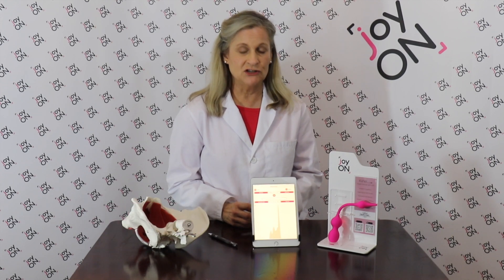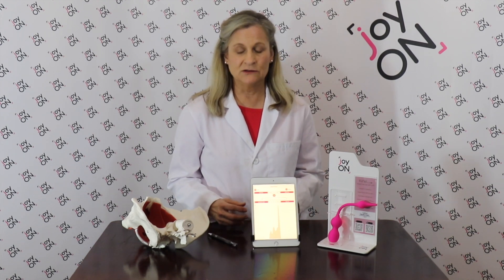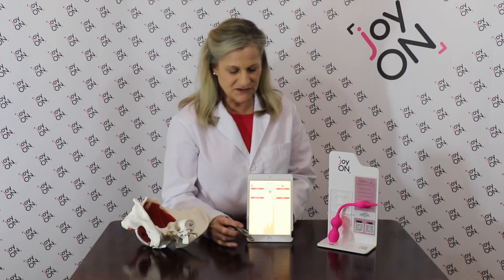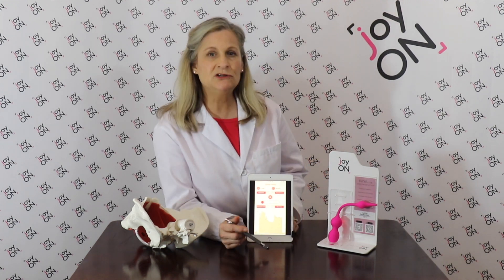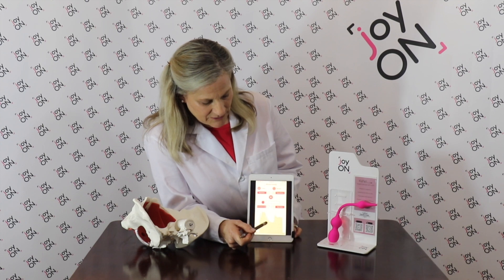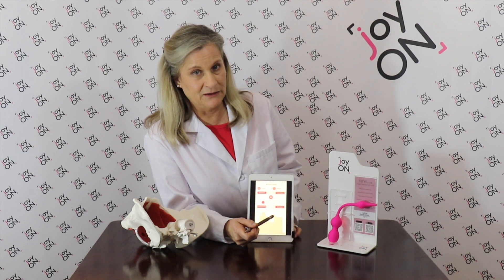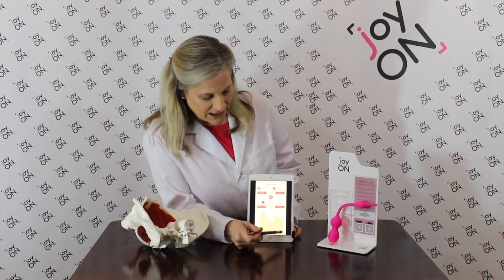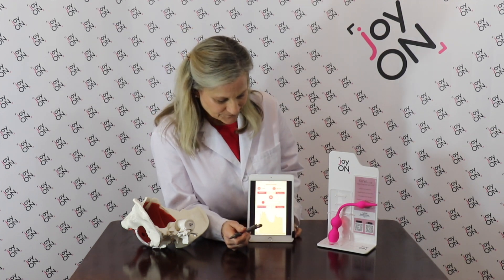Use Longer Holds in Manual Training to Strengthen your Pelvic Floor Muscles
Learn how the Longer Holds help you to strengthen your pelvic floor Muscles

Get your Joy ON Kehel from Amazon! Amazon USA
Amazon Canada
Amazon UK
Amazon España

and we will be happy to assist you.